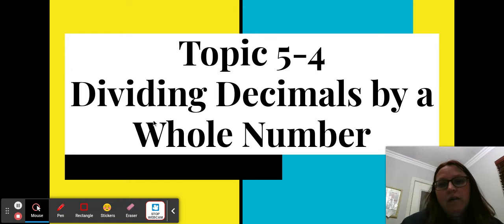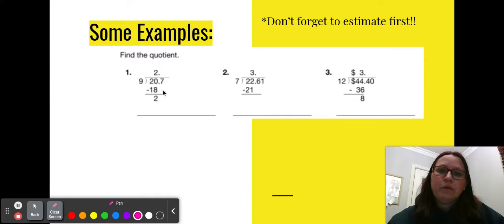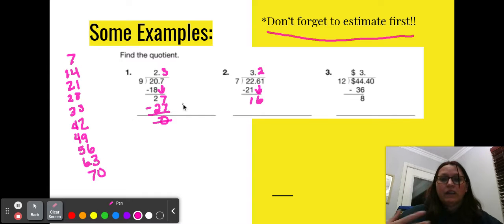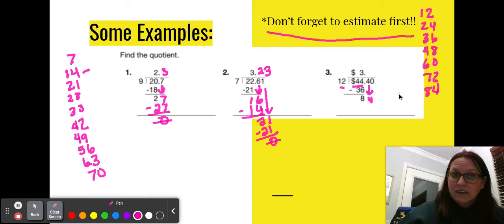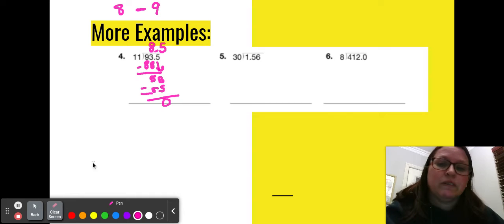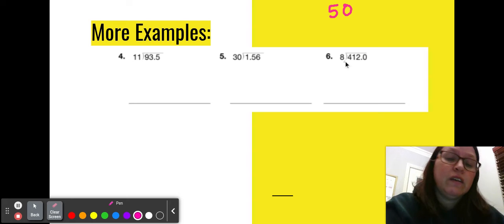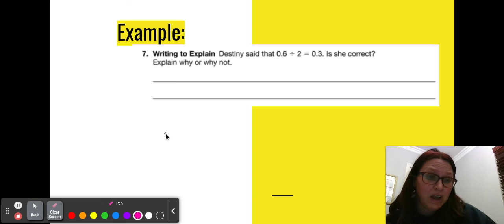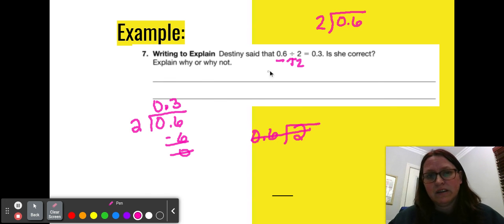Lesson 5-4 - Google Slides